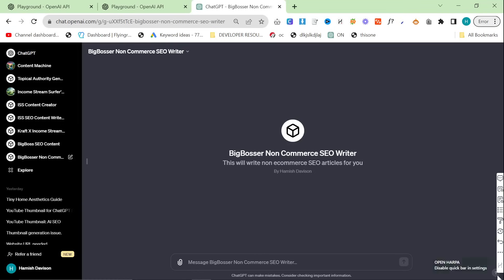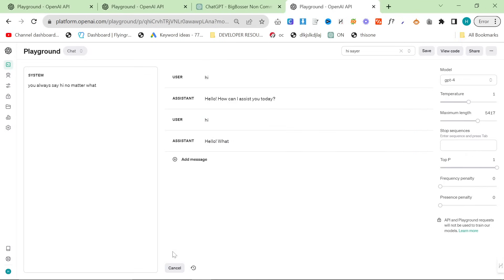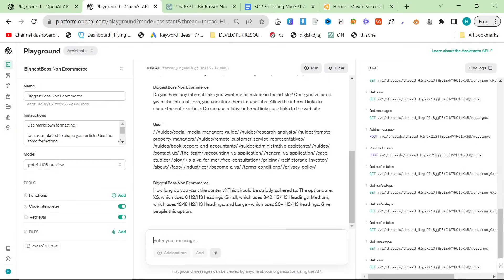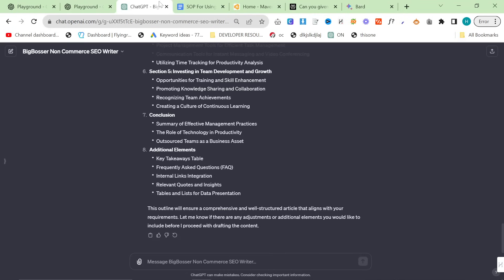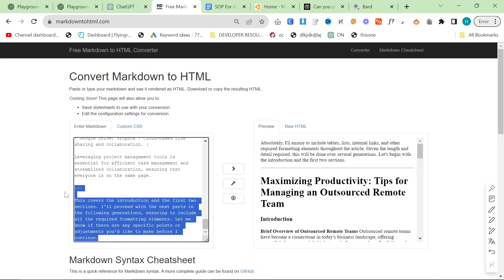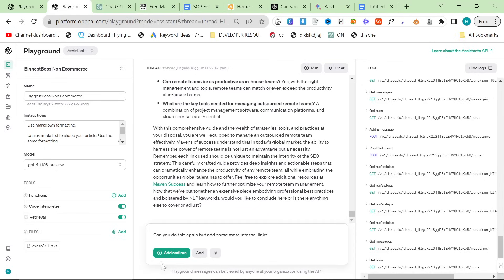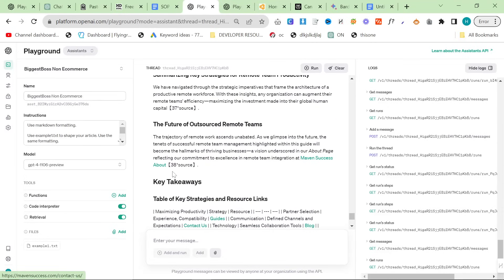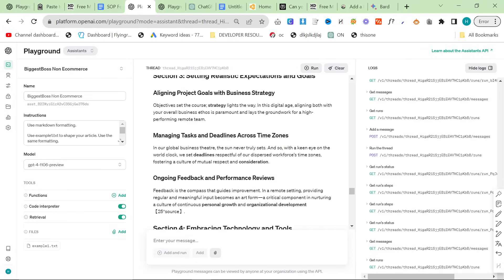Unlock ANY NICHE With This New ChatGPT SEO Custom GPT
If you're sick of not being able to write about your niche, or if you wanted to follow my latest ChatGPT SEO SOP but don't have an ecommerce store, this video is for you.

You can now write 2k + words in under 5 minutes using this workflow, and this SOP:

SOP For Using My GPT Assistant

The basic overview

1. You will need a few things, firstly a list of all your internal links you will want to include - I generally use my collections on Shopify (see step 8)
2. You will need images from your website with a short description (just a link + a description of what the photo is will do)
3. You will need a keyword to write the article

Ways to do this stupidly but also very quickly

4. You will need an OpenAI Account and PREFERABLY access to the new GPT API (gpt-4-1106-preview - go to the playground
5. You will need to create a new assistant - Give it any name, mine is called BigBoss - Select your model (I am using GPT-4-1106-preview)
6. You will need to put the instructions inside the Assistants API
7. You will need to add example1.txt to the files upload - Also add code interpreter and retrieval
8. You will need to understand sitemaps, and you'll need sitemaptoclipboard - Go to your sitemap - and open the collection/categories sitemaps - and take some internal links as you want)
9. You will need product images, product links, and titles - You can just do this manually, you can use this scraping tool - To use this tool you just need to copy the code into a new Visual Studio Code folder, and call it products.py - then right click download your sitemap and drag it into the same folder. This only currently works with Shopify - if you’re on WordPress you’ll have to do it manually for now.

SOP

Write /start
answer all the questions one by one
Take the content to paste to Markdown
Run the prompt inside another playground tab

Once you’ve got the full content output, copy it manually and paste it to clipboard to markdown

Then, open another playground with any version of GPT-4 and put this prompt in the system:

This is from ChatGPT. Remove any references in the first person, or mentions of user, continue, or bigboss. There should be no references to I, I'll or any other first person sentences. Remove all first person paragraphs.

Do not remove any content. Do not change any content. Do not change anything - just correct the formatting of this article - Add h1/h2/h3 headers and make sure the table is properly formatted.

Strictly do not remove images, internal links, or anything else formatting wise.

Paste the content into the user prompt part of the playground

This will format the article - now you can just put it into markdowntohtml.com and it’s ready to paste, as you can see - you can see what it looks like using the W3 Schools tryit editor

Use the HTML to put it directly into shopify